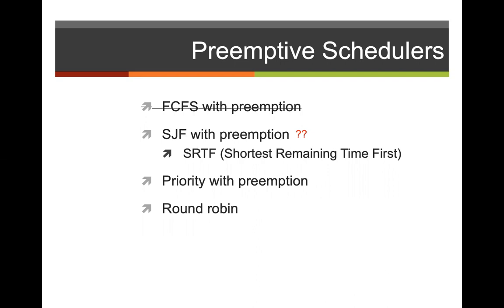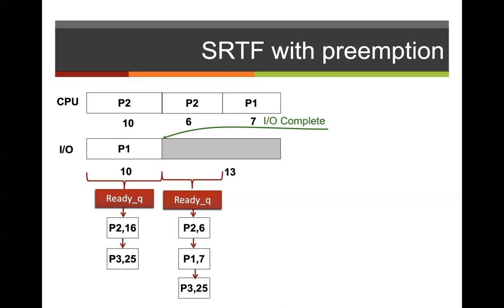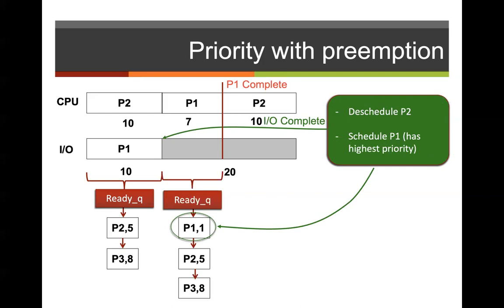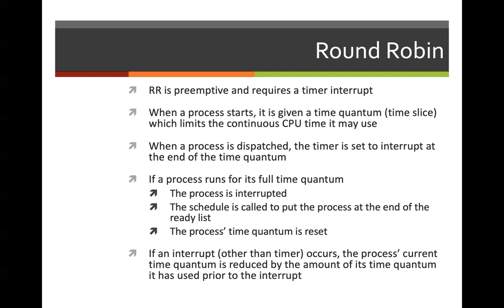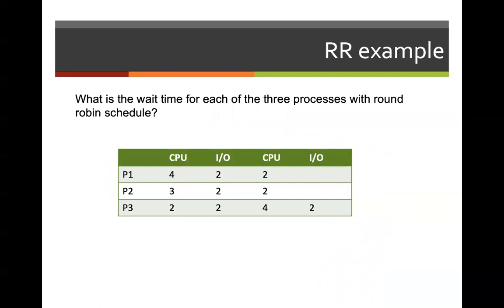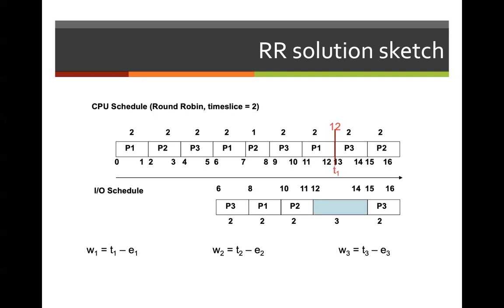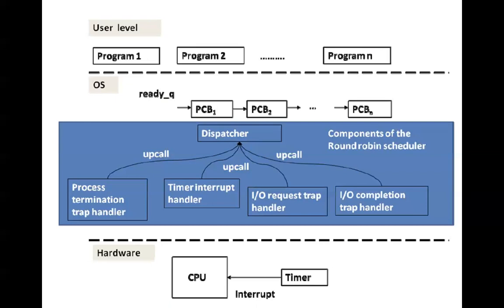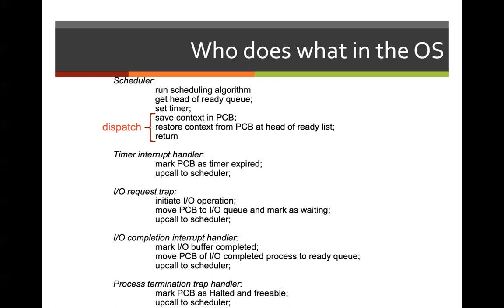Scheduling Algorithms - Introduction to Preemptive Scheduling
This lesson corresponds to understanding Preemptive scheduling algorithms in ISA design.